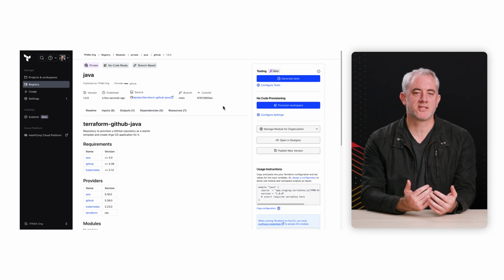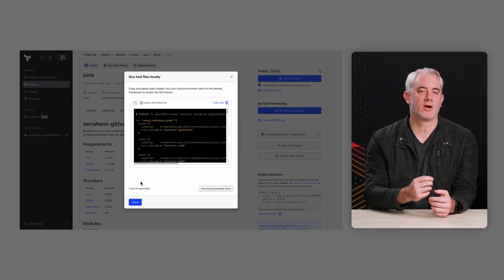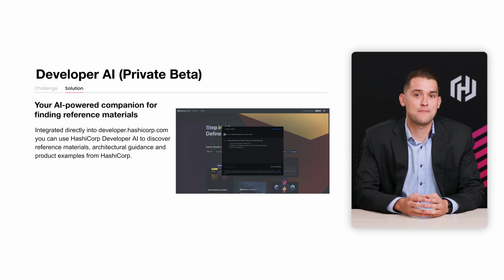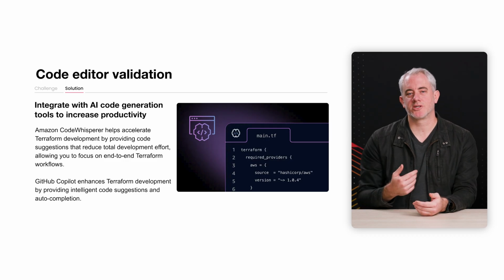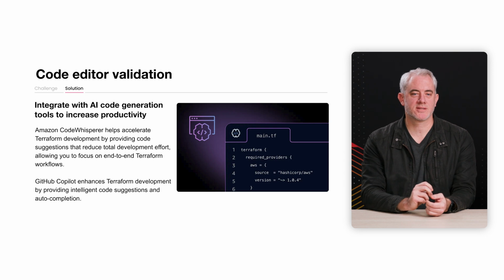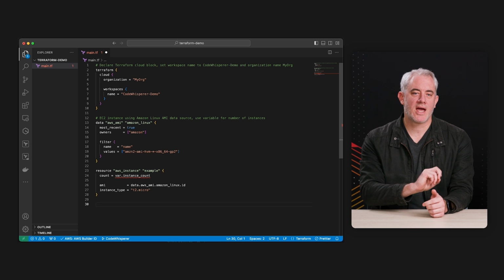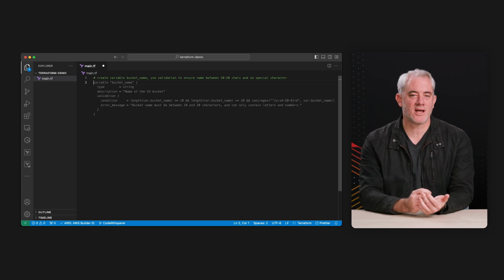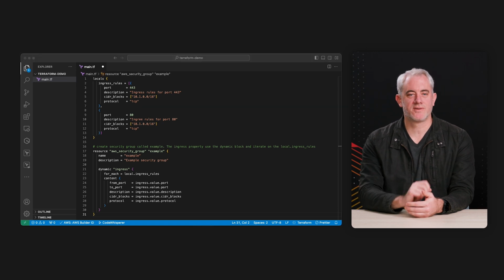Terraform AI Enhancements for Infrastructure Management | Improve developer velocity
In this episode of HashiCorp New Releases, Paul Thrasher and Jordan Schuetz cover the new Terraform features to enhance the developer experience by leveraging Large Language Models (LLMs) and artificial intelligence, including generated module tests, developer AI, and integrations with AI code generation tools.